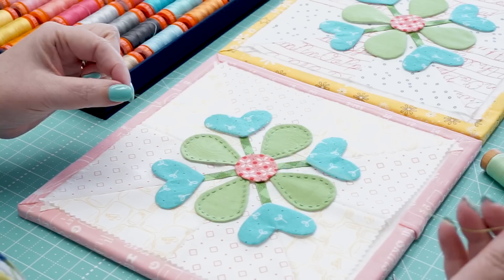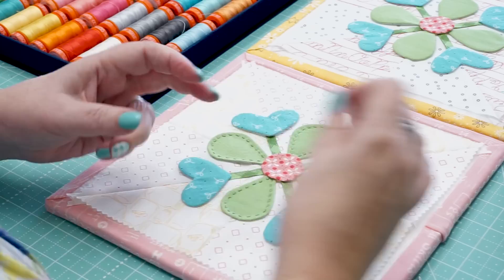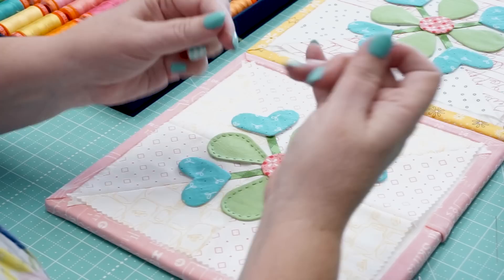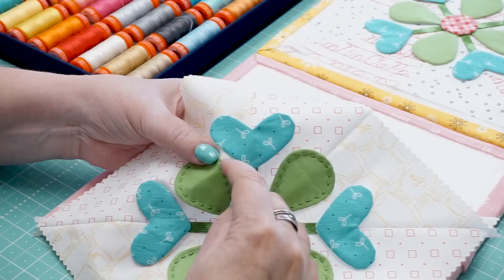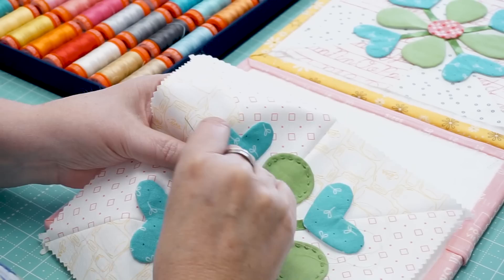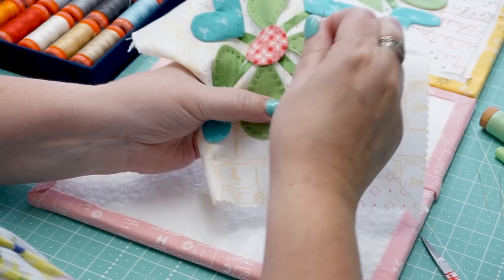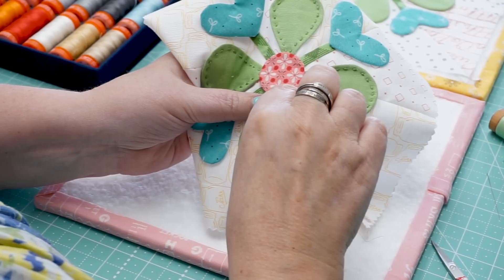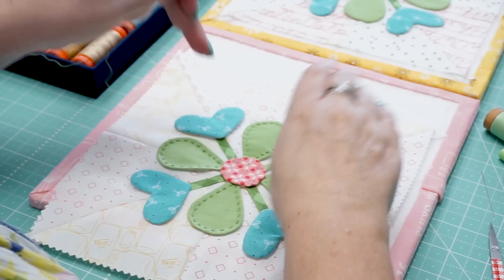How to Applique by Hand with Lori Holt | Fat Quarter Shop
In this next segment, Lori teaches us how to applique by hand. It's easier than you think and it looks adorable!